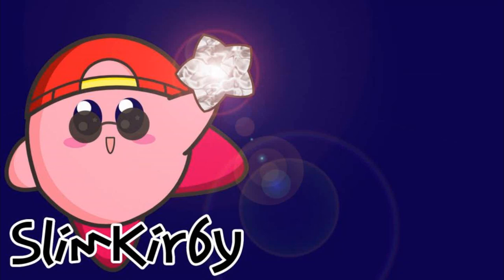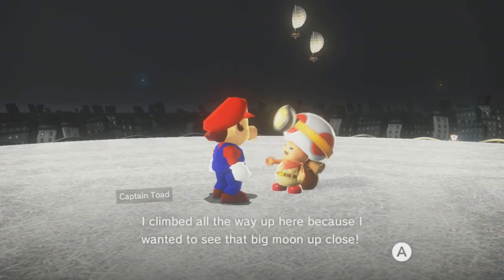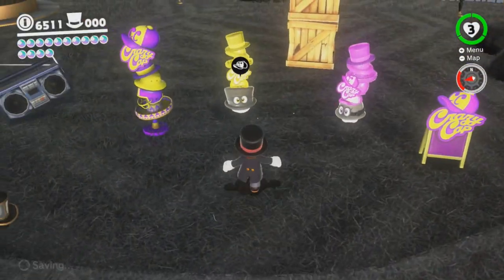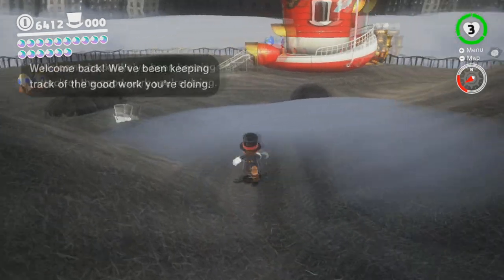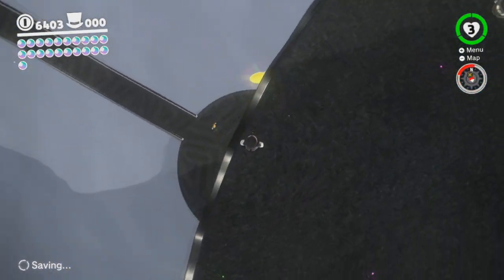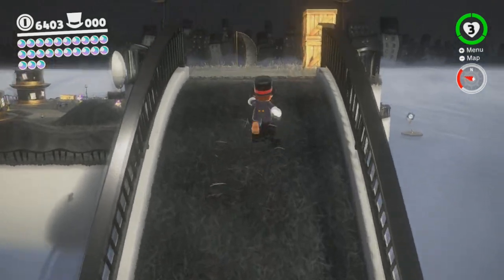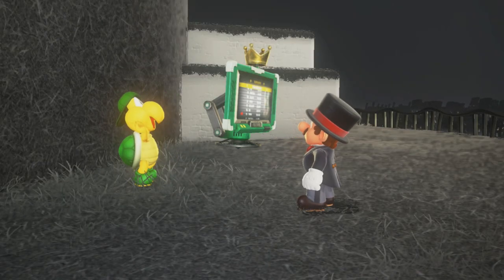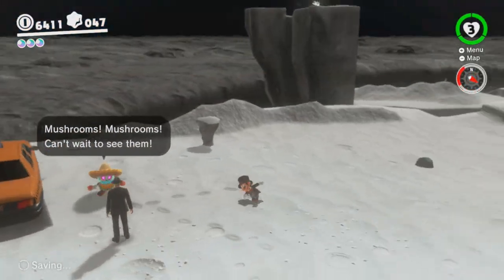Slim Plays Super Mario Odyssey - #31. Moon Rockin'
After cleaning up the main missions of Cap Kingdom, we finally decide to check out the meteorite/moon rock to unlock...even more moons! Guess we're gonna keep collecting.